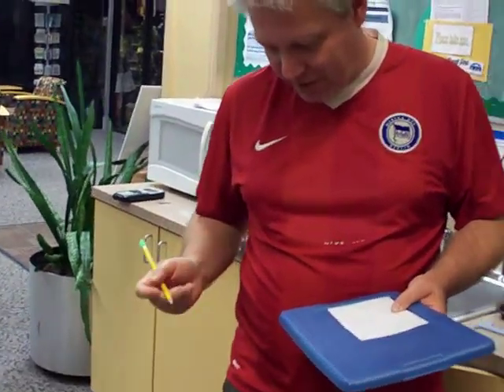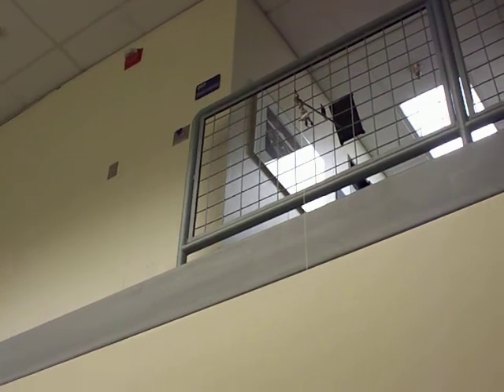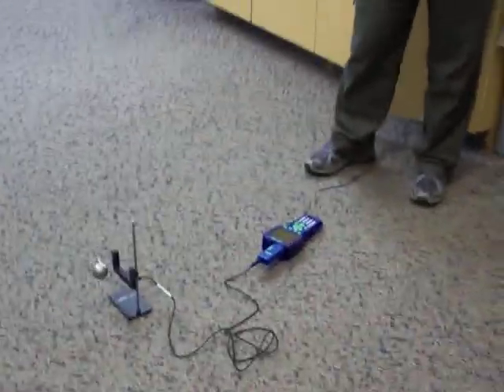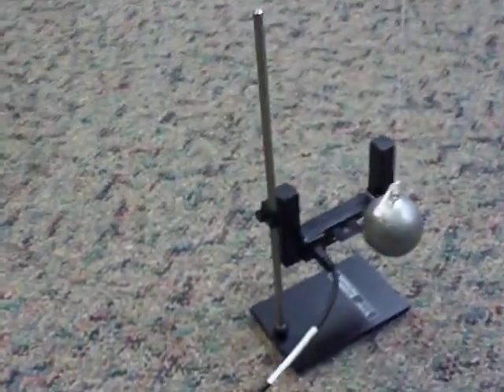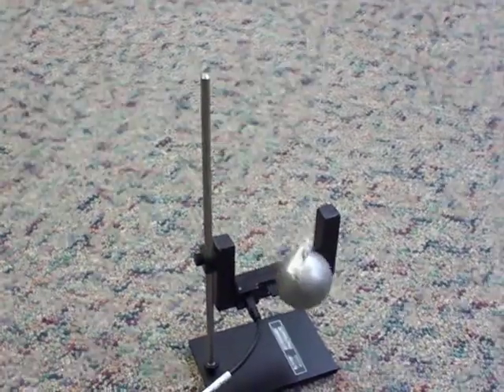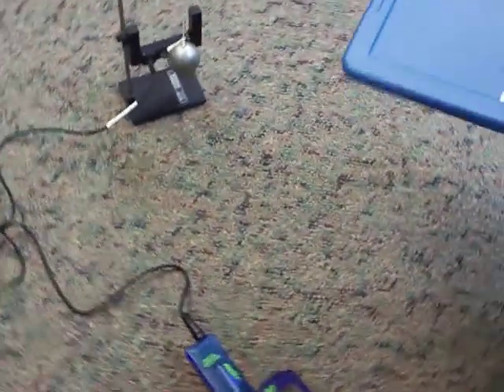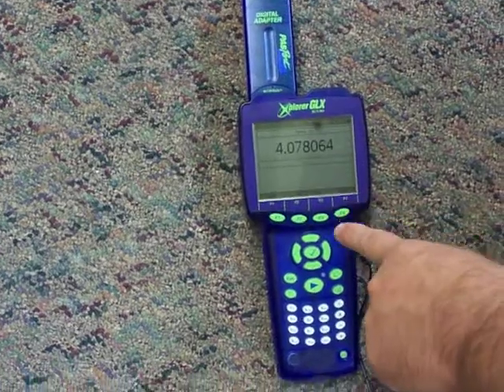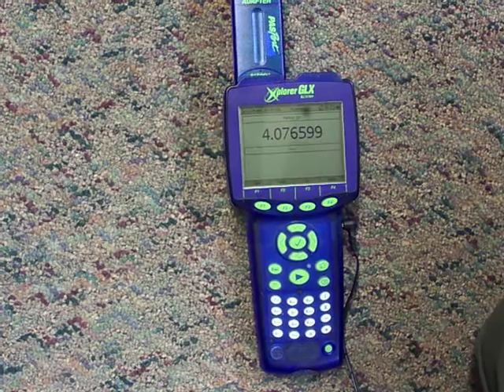very long pendulum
experiment performed on Saturday 9/14/2013 at KPC in Soldotna, Alaska
hung from the second floor reling
measured with a a 10 m long measuring tape L = 413.2 cm +/- 0.5 cm (this results from 415.0 cm - 1.8 cm, the amount by which the string's mass shifts the center-of-mass upward from the lead ball's midpoint)
individual times measured with a photogate and a Pasco timer: 4.0761 s, ..71, 72, 79, 57, 59, 84, 72, 61, 80, 71, 78, 51, 93
average T = 4.0771 s +/- 0.0011 s
computed g = 981.3 +/- 1.2 cm/s^2